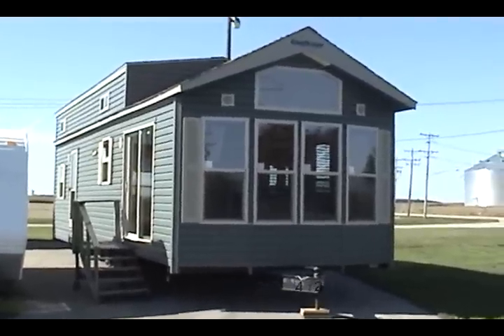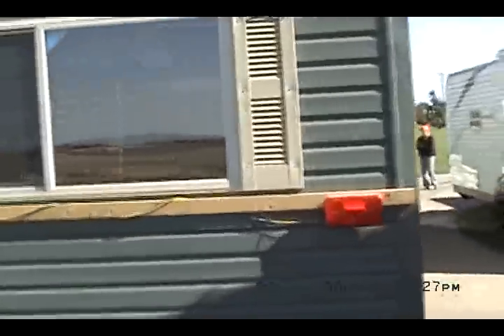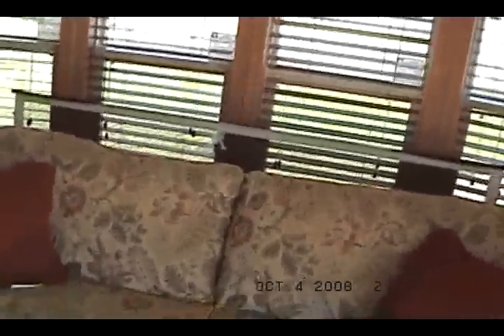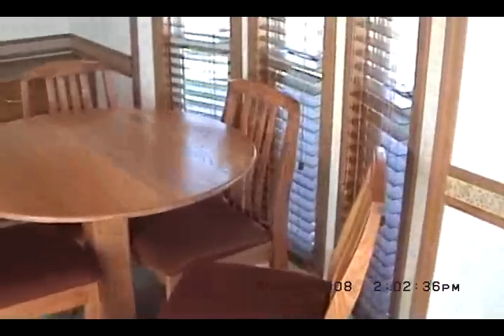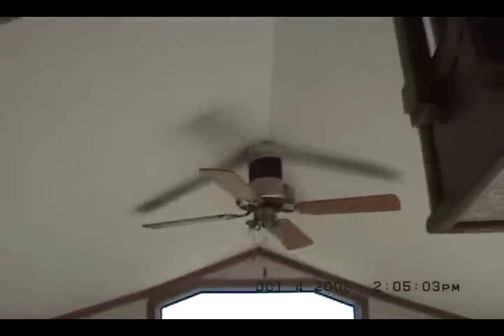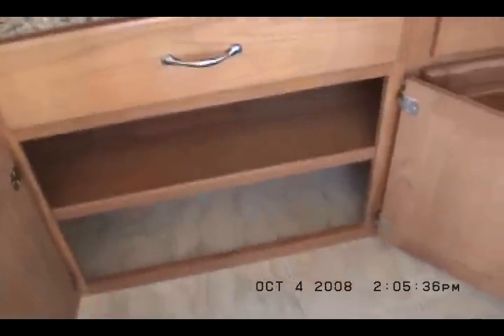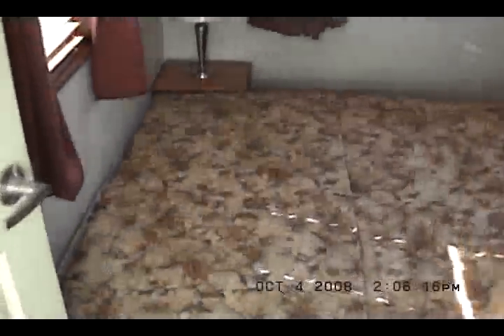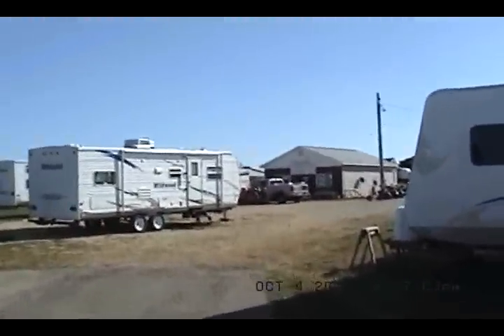QUAILRIDGE QRT39FLML-3T TINY HOUSE PARK MODEL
'09 Quailridge Park Model QRT39FLML-3T. This is a double loft, front living room model with extra tall loft area. These are built by Forest River Inc. in Elkhart Indiana. This Channel features Forest River Park Models including Quailridge, Summit, and Cabin and Canterbury Park Models. Travel Trailers by Wildwood, Xlite, DLX, Lodge, Grand Lodge, and Heritage Glen, all Forest River divisions.